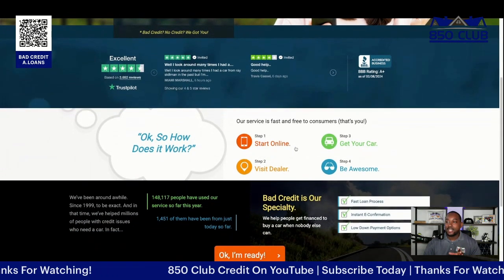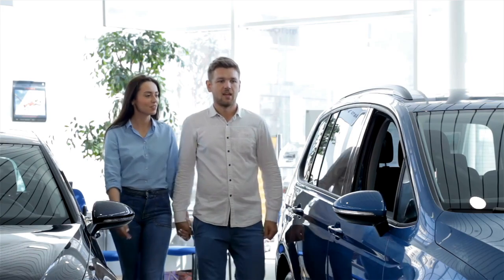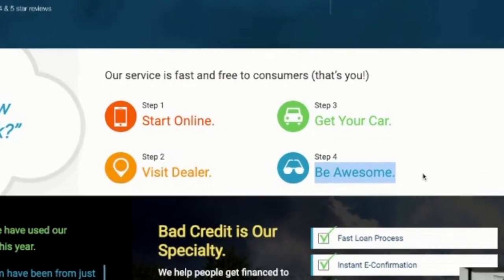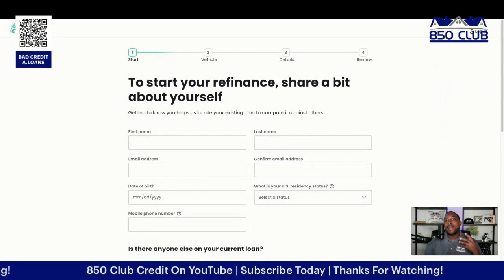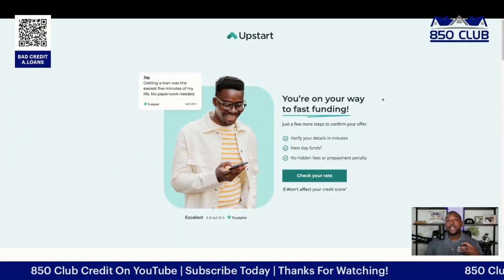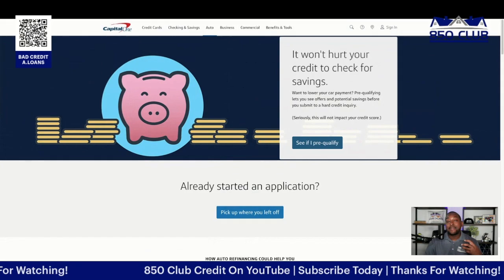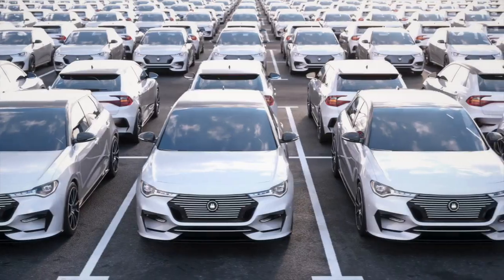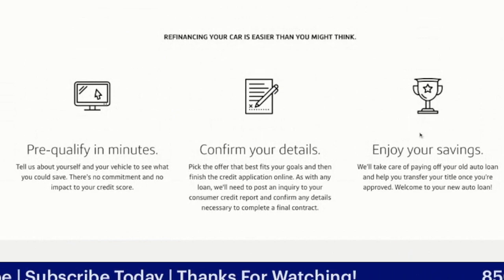Bad Credit, No Problem: Ex Dealership Manager's Secrets to Auto Loan Approval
In This Video, EX CAR SALESMAN Calvin Russell, Exposes SECRETS of Bad Credit Auto Loans & Refinancing! Struggling with bad credit but need a car? Watch this quick guide on securing a bad credit auto loan and learn how to refinance later for better terms. Drive your dreams without letting bad credit hold you back!

📝 Let Calvin Look At Your Credit Report & Create A Custom Game Plan For You

FREE Stuff:
🆓 Free Webinar Replay "How To Increase Your Credit Score 100 Points In 30 Days Or Less"
🚀 Our Advanced Credit Blueprint That Has Helped Many People Nationwide Qualify For Home Ownership

Add Your Subscriptions Like Netflix, Hulu, Apple Music Etc,